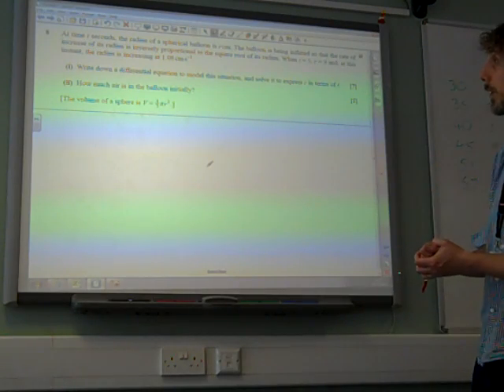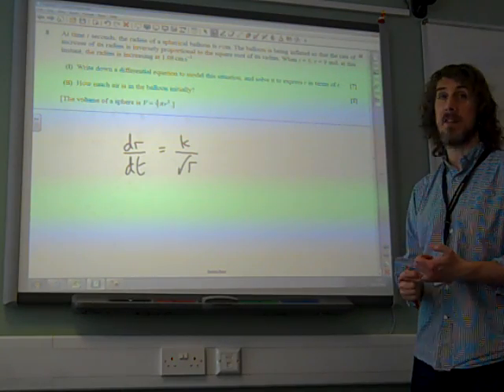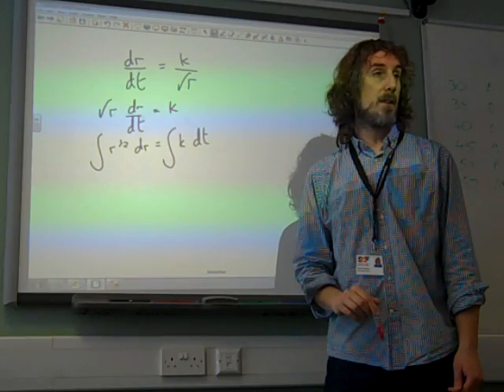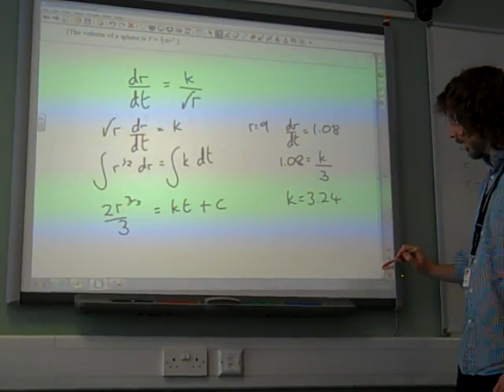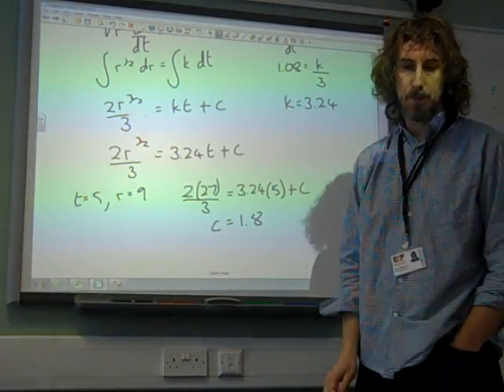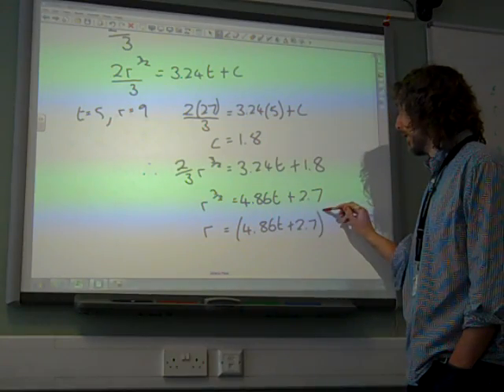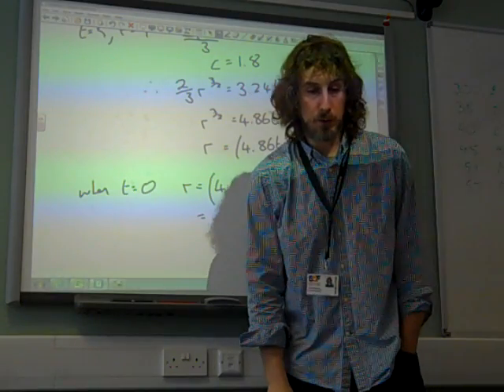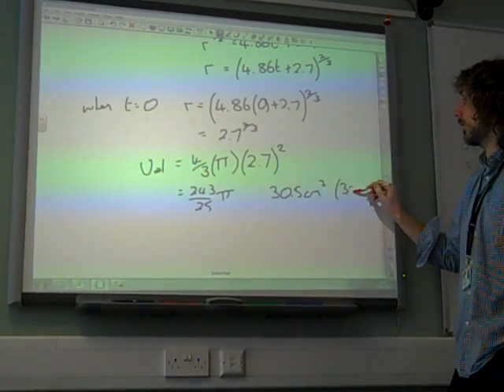C4 Differential Equations OCR Summer 2013 q8